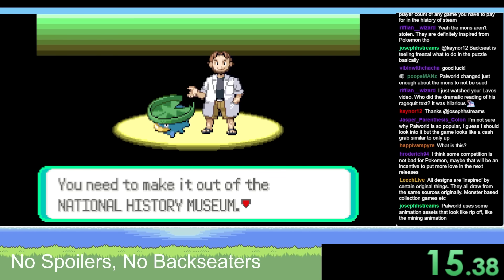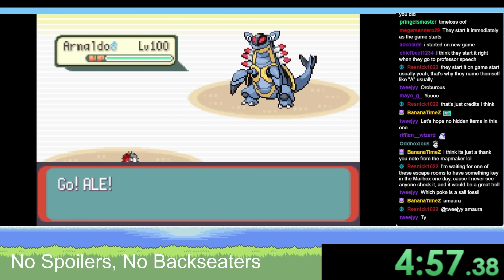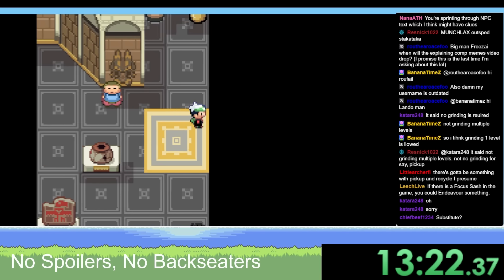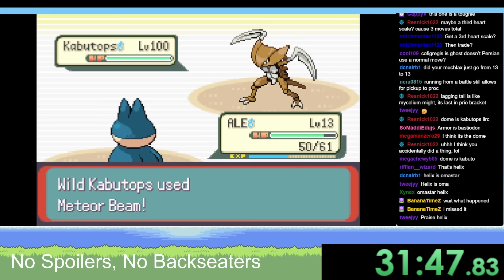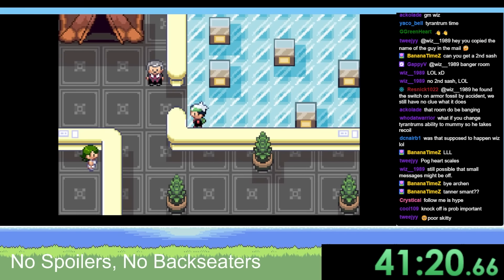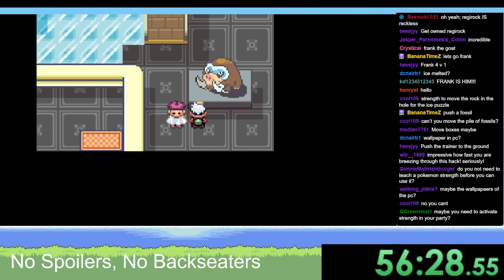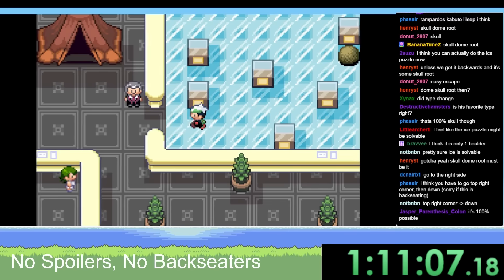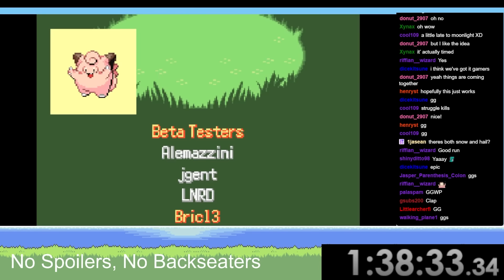Pokémon Pro Trapped in NEW Pokémon Escape Room AGAIN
Pokemon Escape Room
National History Museum [COMPLETED v1.0.1] - A Pokémon Escape Room
by wiz1989